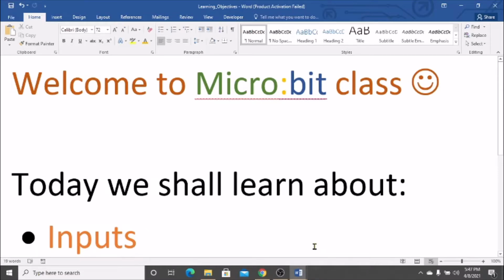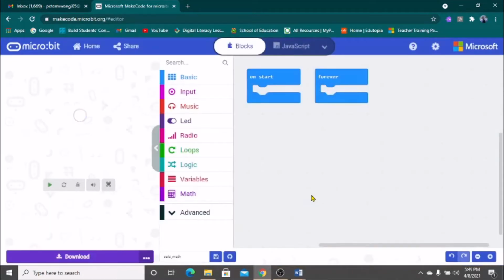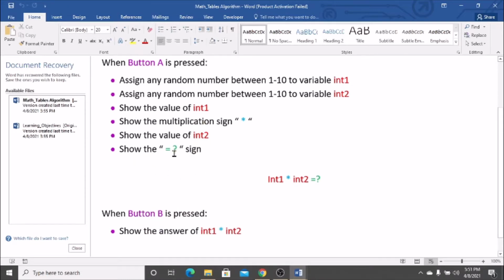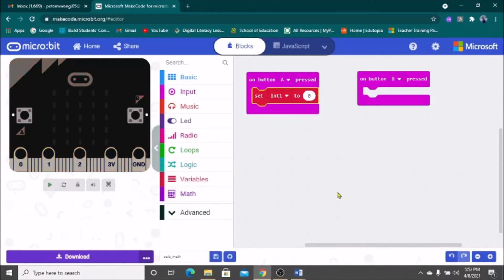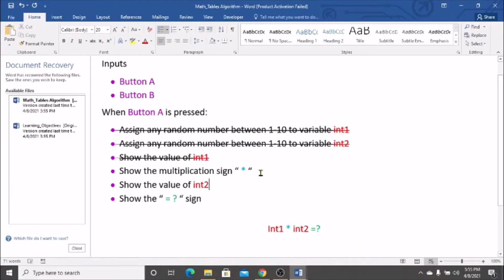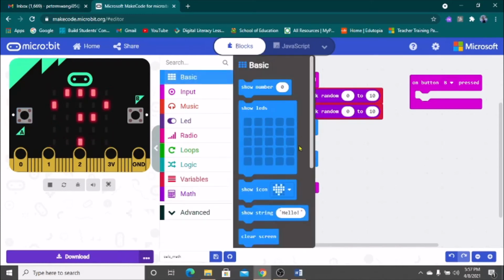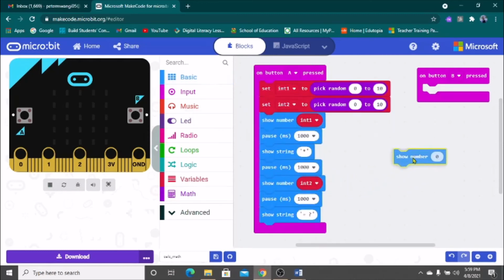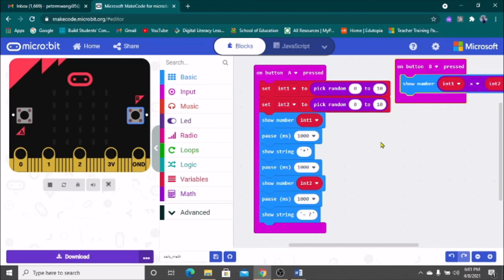Micro:bit Multiplication Revision App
Learn how you can code a Multiplication Revision App within a few minutes. I have used Microsoft Makecode to code the app.